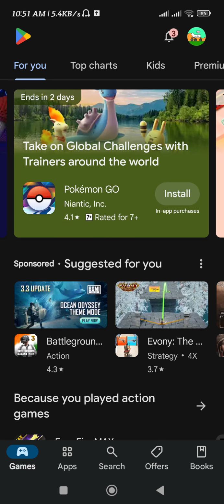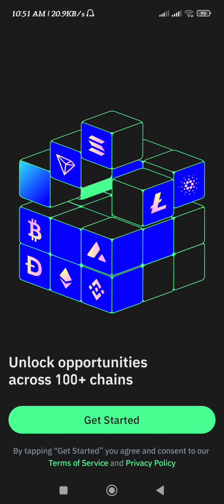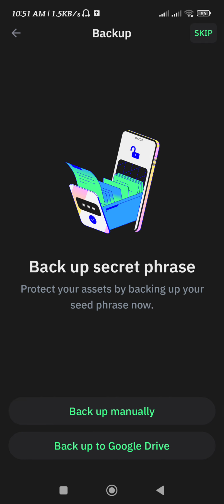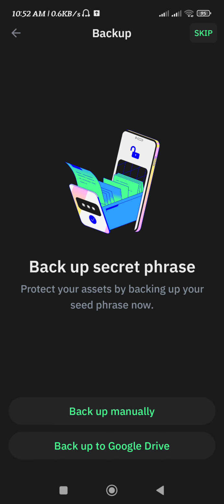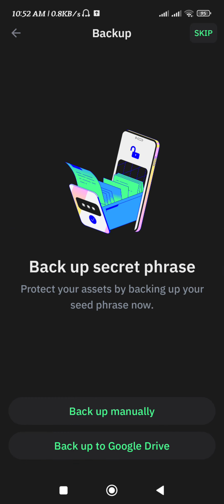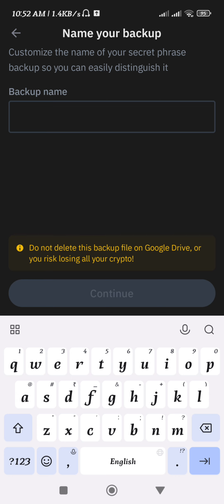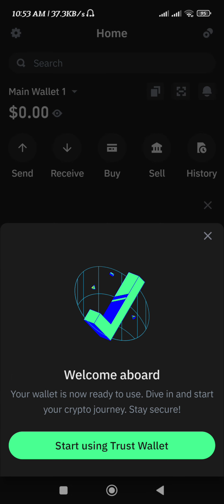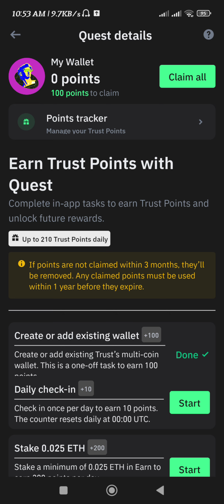How to Set Up Trust Wallet on Android Phone | How to Create Trust Wallet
Welcome to Token Tutorials! In this video, I will show you How to Set Up Trust Wallet on Android Phone.